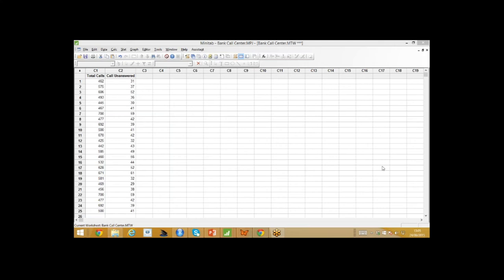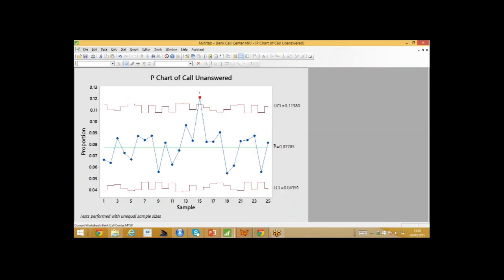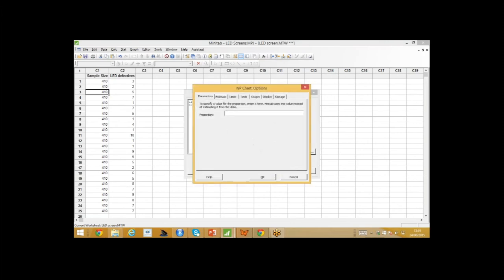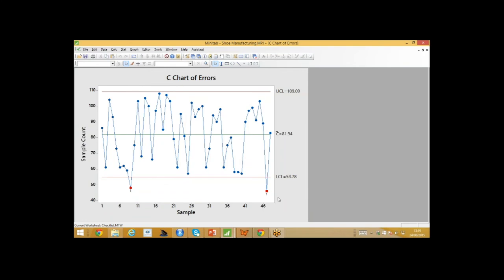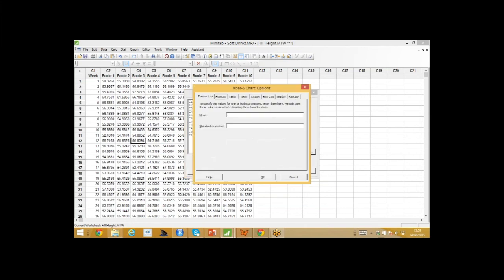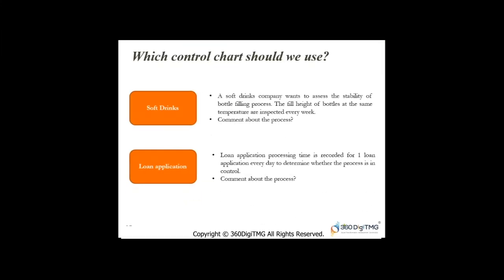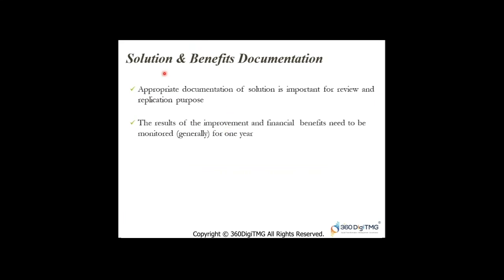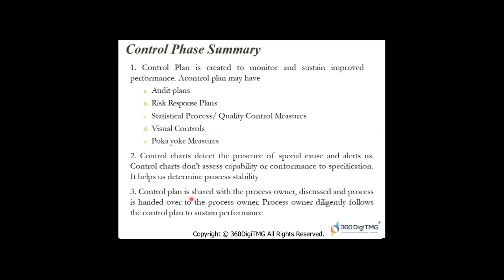Six Sigma Course | 7 Control Phase Part 2 | 360DigiTMG